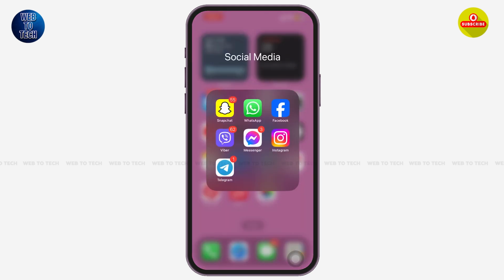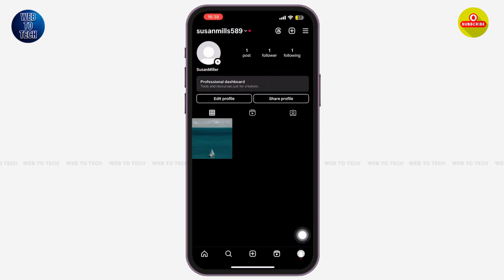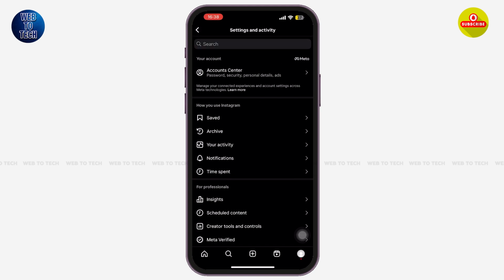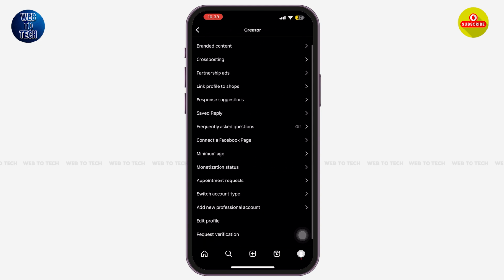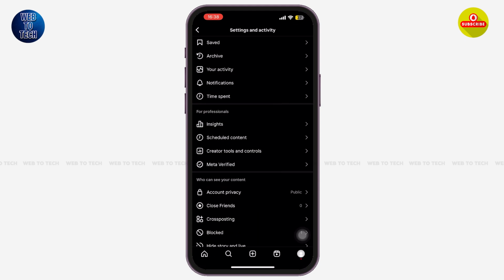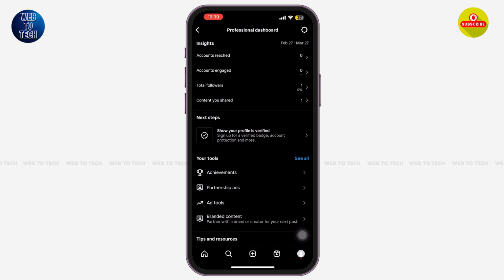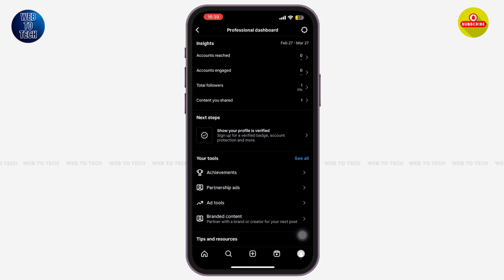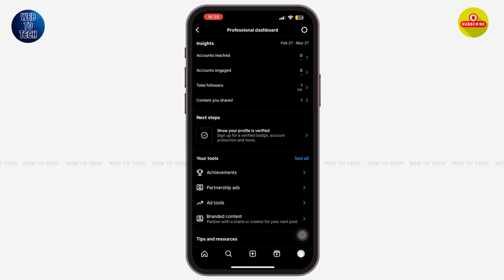How To Check Audience Active Time On Instagram App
A guide video on 'How To Check Audience Active Time On Instagram App'.

In this tutorial video I'm going to show you how you can easily check  audience insights on Instagram. Watch the video till end to learn the process.